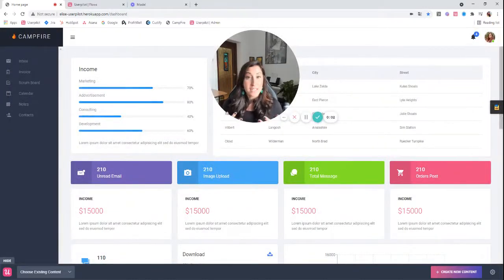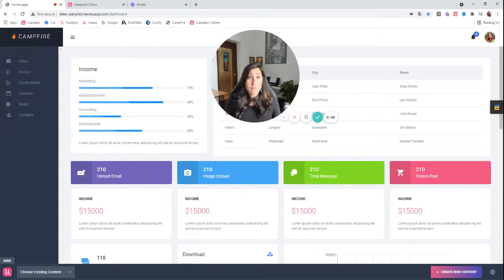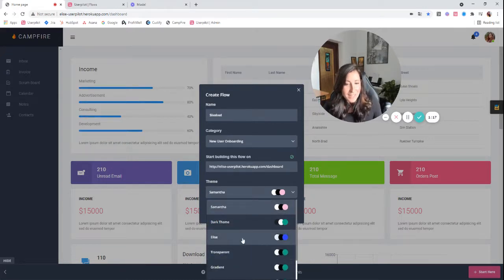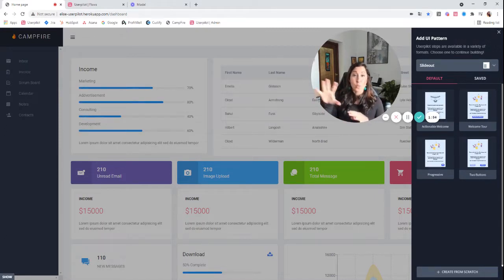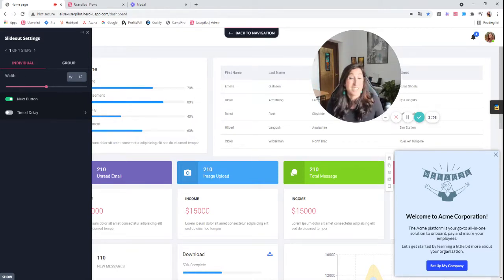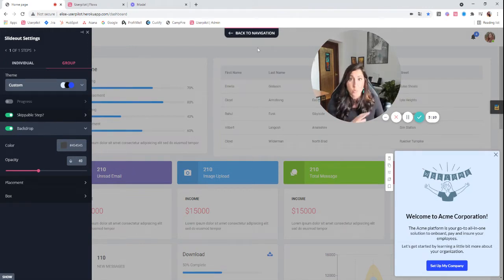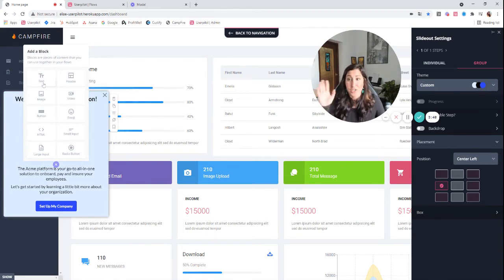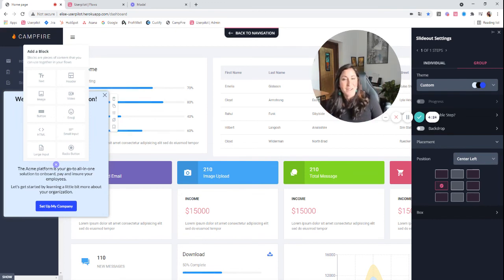Step 4 - New User Onboarding Flow With Userpilot: How To Create A Slideout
Slideouts and modals are very similar - but slideouts are a little more subtle! These two UI patterns are built the same way so be sure to check out step 3 on building welcome modals!

In this video, Elise will go over when and how to create slideouts. You'll be able to use them for announcements, webinar call to actions, or even embed videos right on them.

For more help on building your flow, be sure to check out our Userpilot help docs here, or reach out to our customer success team!